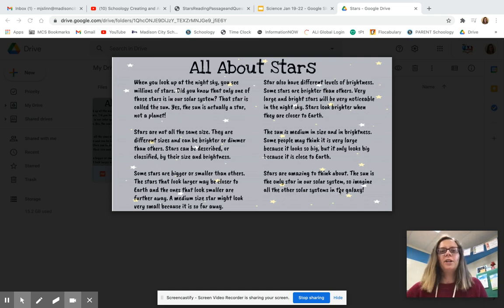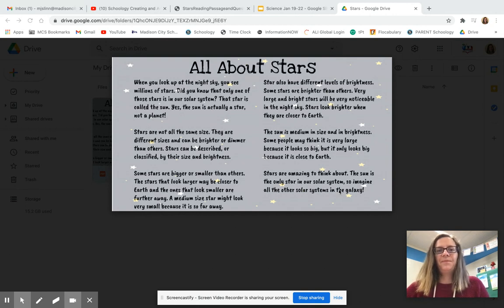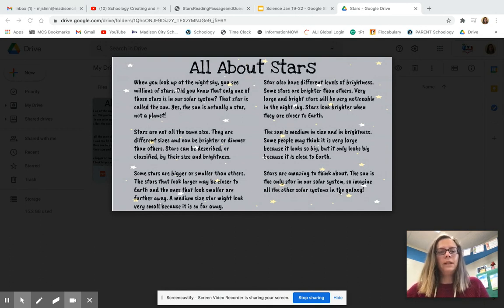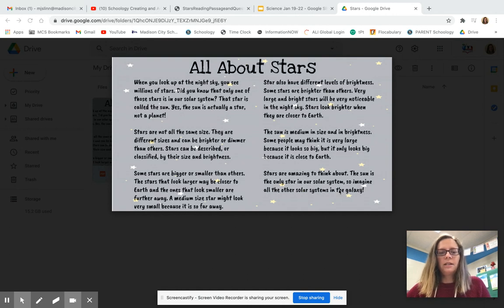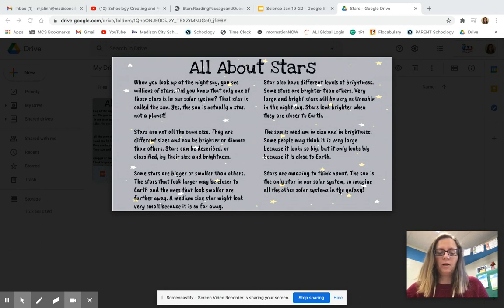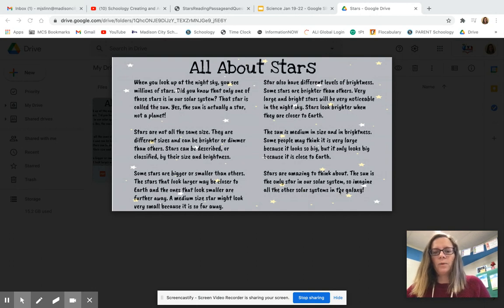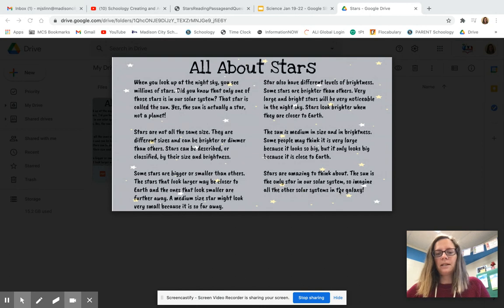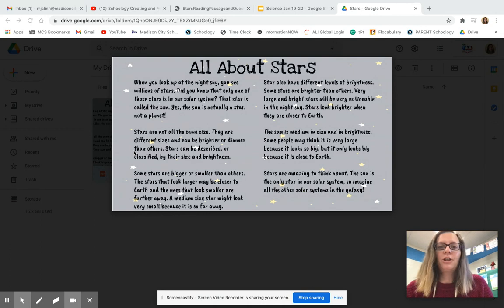All About Stars